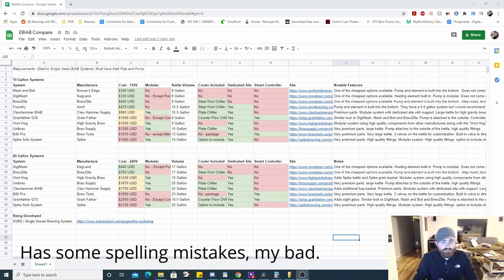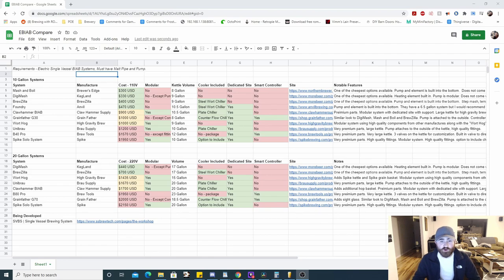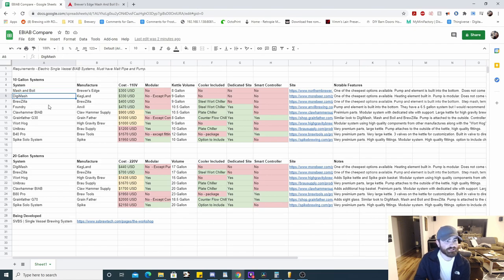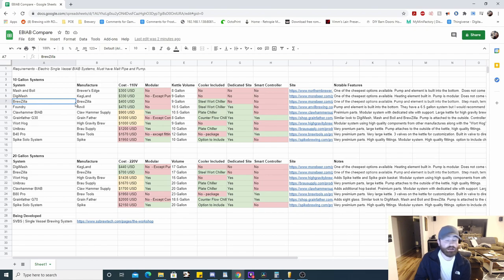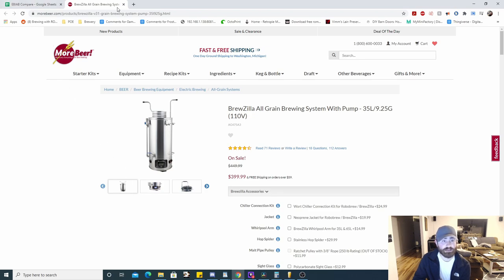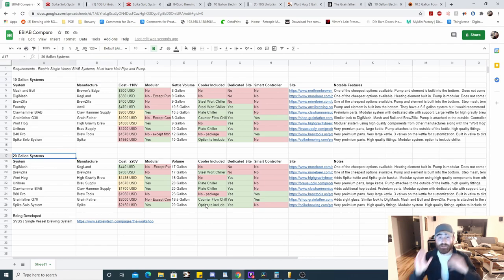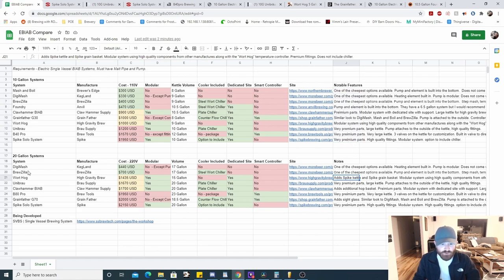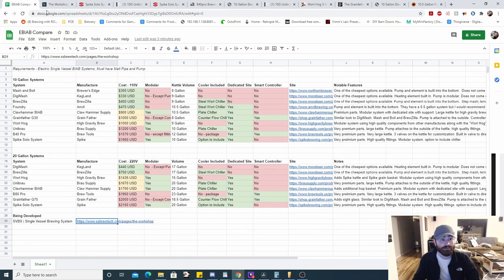Always Updated - Comparing ALL Electric BIAB Home Brewing Systems | Shared Spreadsheet!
Comparing 10 MOST POPULAR electric BIAB (brew in a bag) home brewing beer systems!